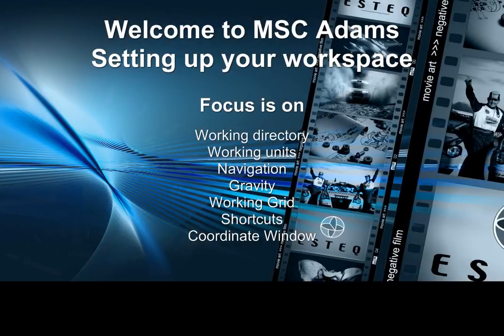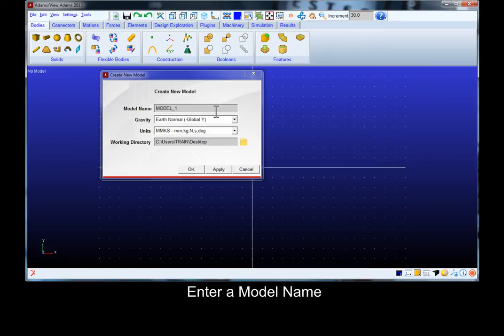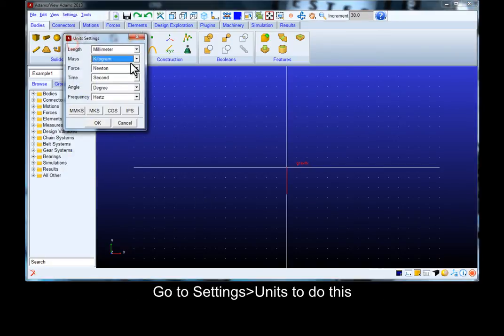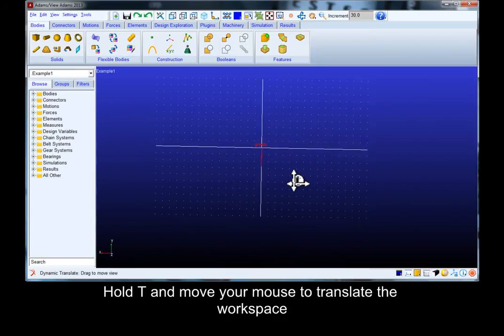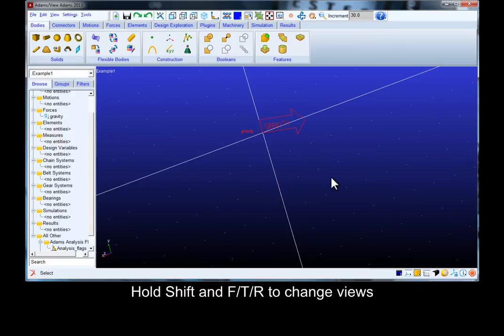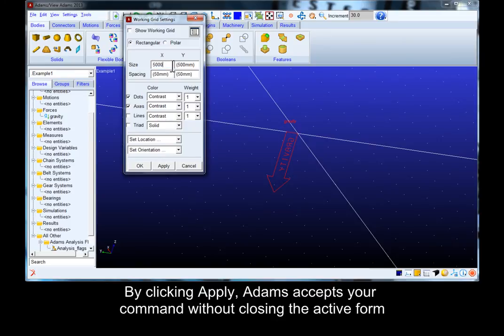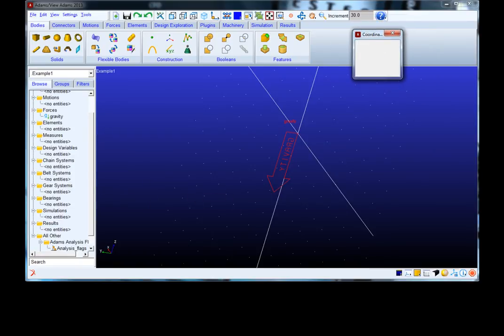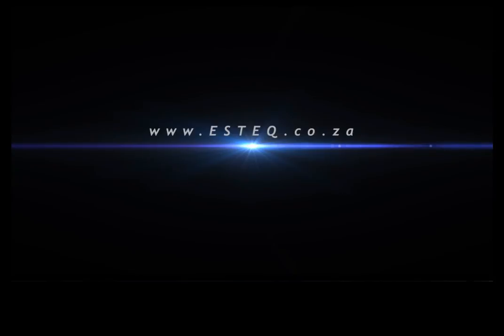MSC Adams - Setting up your workspace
This video focus on:

Working directory
Working units
Navigation in your work space
Gravity options
Working grid
Shortcuts
Coordinate window